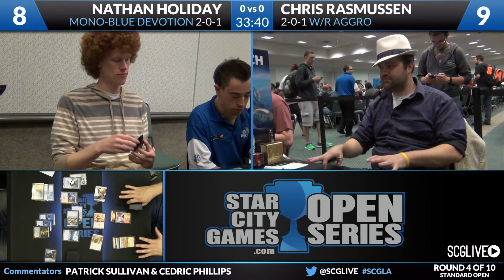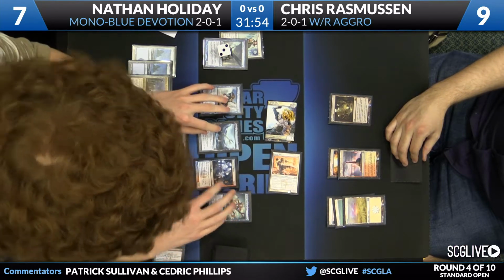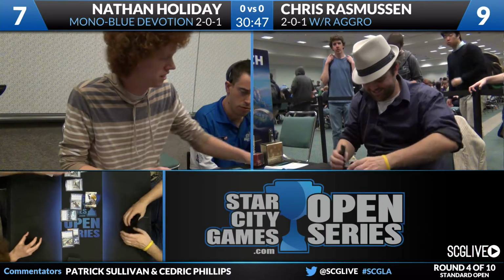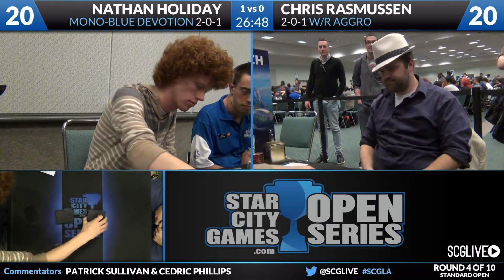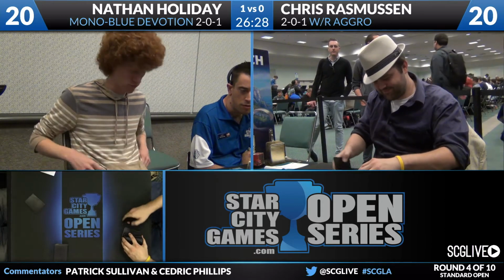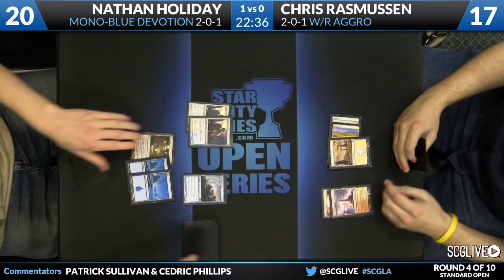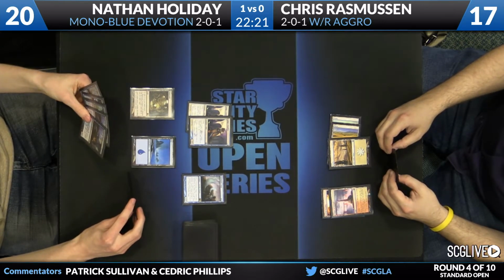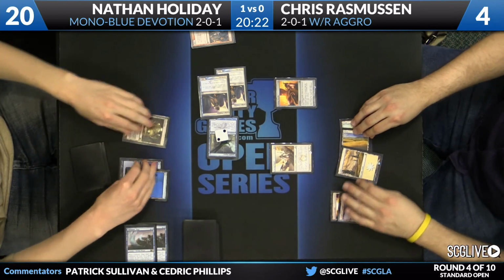SCGLA: Round 4B - Nathan Holiday vs Chris Rasmussen | Standard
From SCG Los Angeles on March 15th, 2014